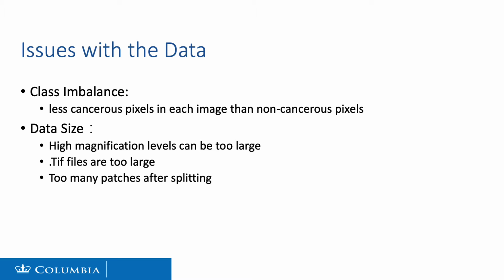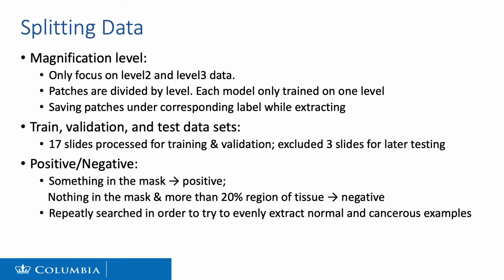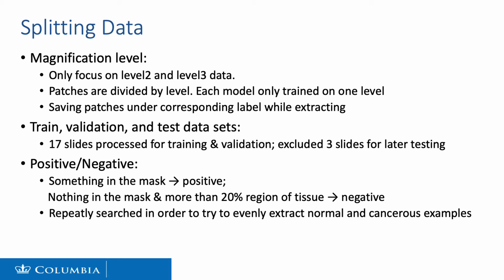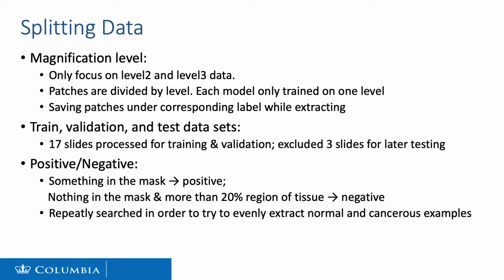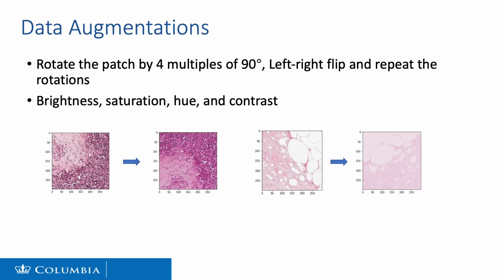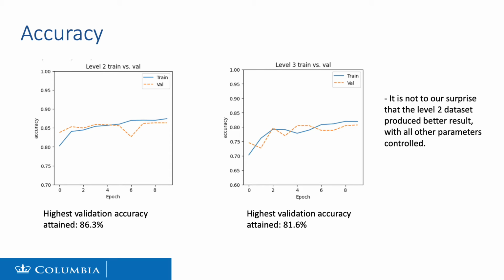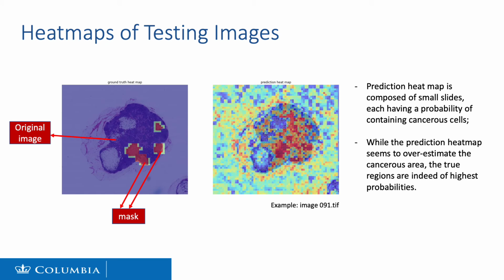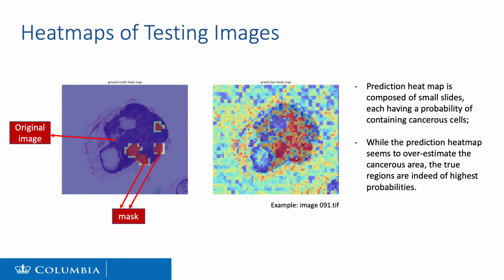4995 final project from Tingyi & Xinrui